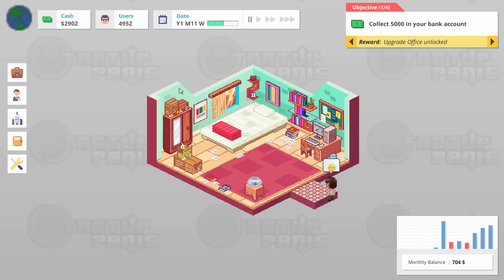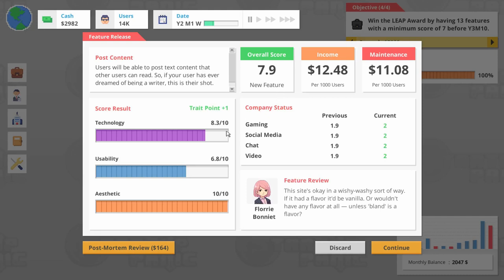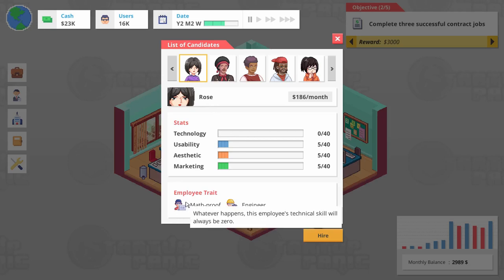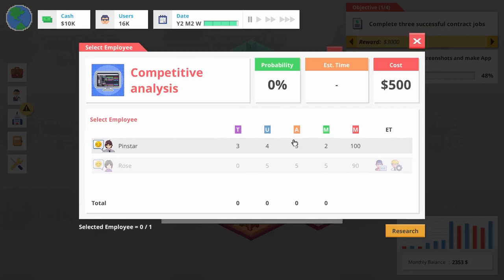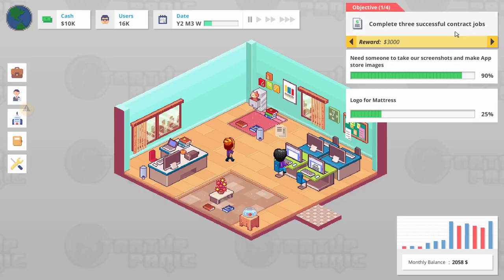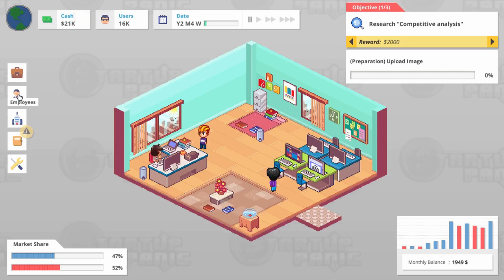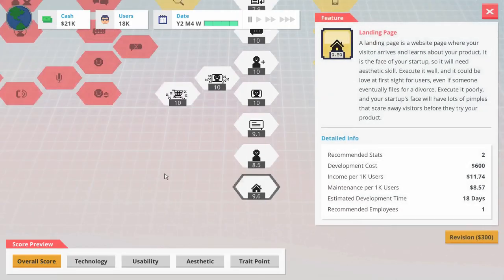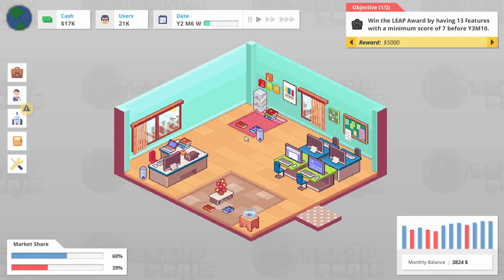Pinstar Plays Startup Panic #2: Office Space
With a little training our CEO has become somewhat adept at crafting new, interesting and profitable features for our little startup company. However, on the horizon is bigger features, more elaborate programs and things that simply can't be done solo. Not to mention all those contract jobs that our CEO really has no interest in doing himself. It is time we moved into an office and got some employees.

FTC: The key for Startup Panic was given to me by TinyBuild. This does not change my opinion of the game in any way.